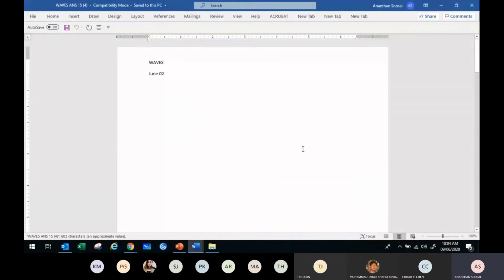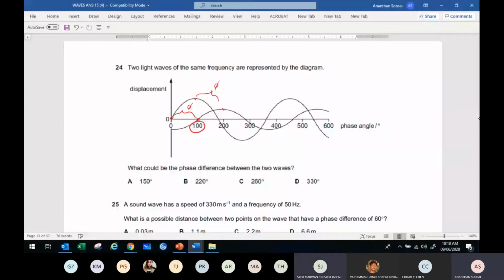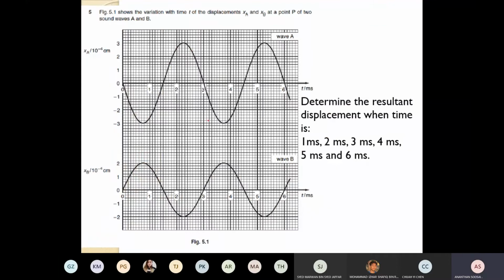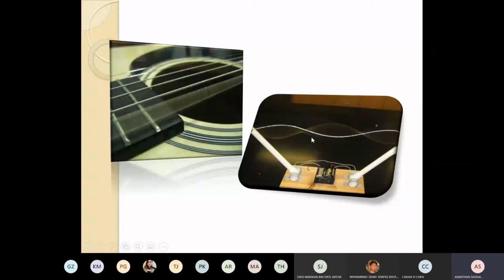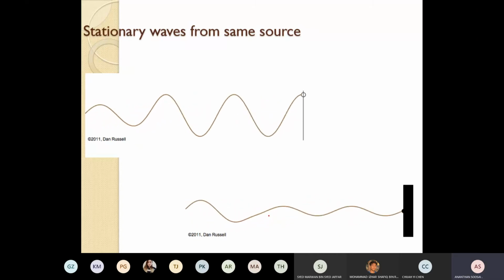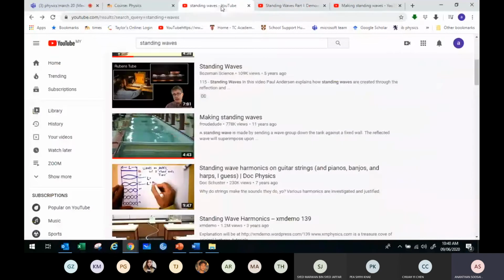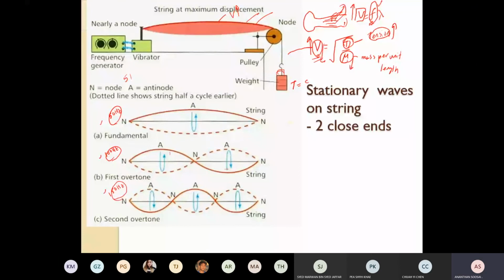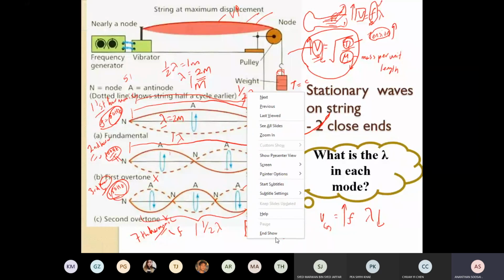9/6 AS TOPIC 9 (SUPERPOSITION PART 1 : STATIONARY WAVES)